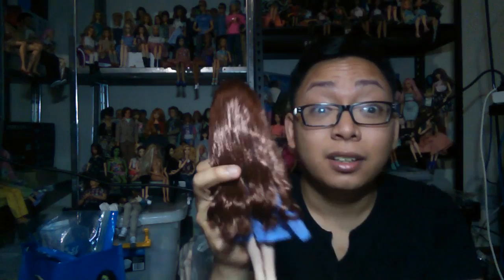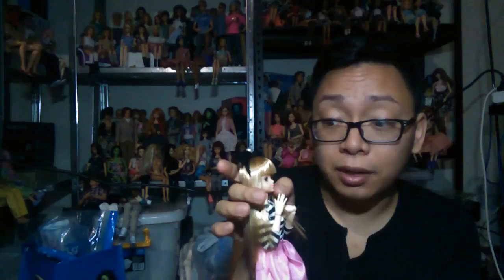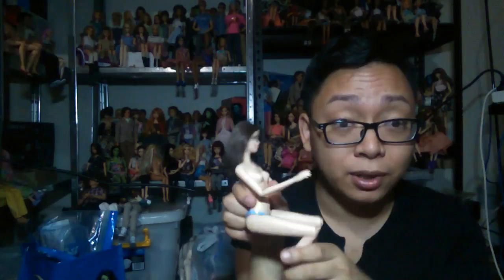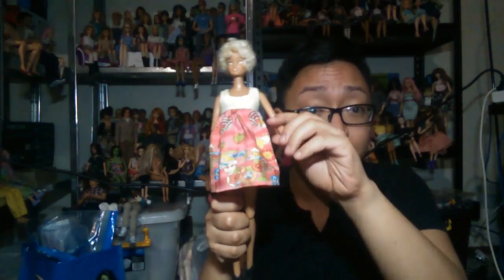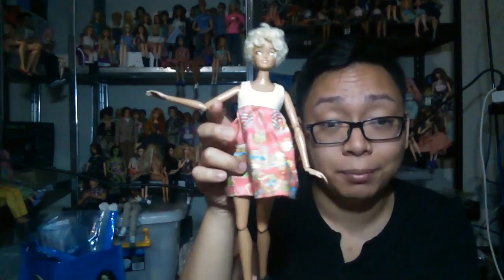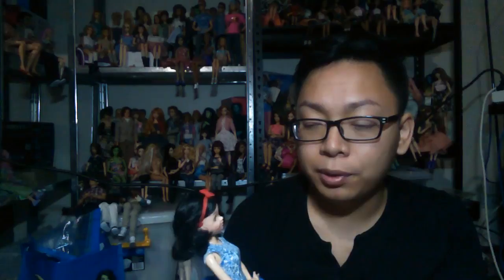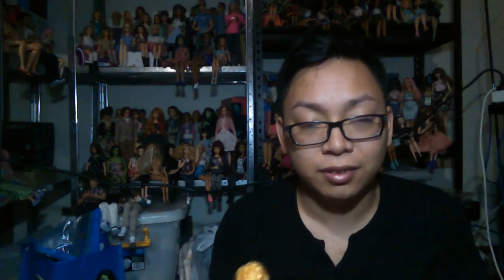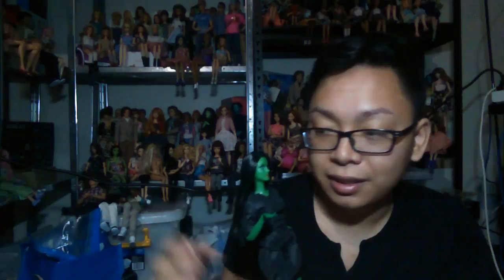Doll Projects, Doll Mail and Emotions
So real life is still eating up my time but I'm managing and I get through vintage parts, body swaps and my first SDCC doll, Vina lol.